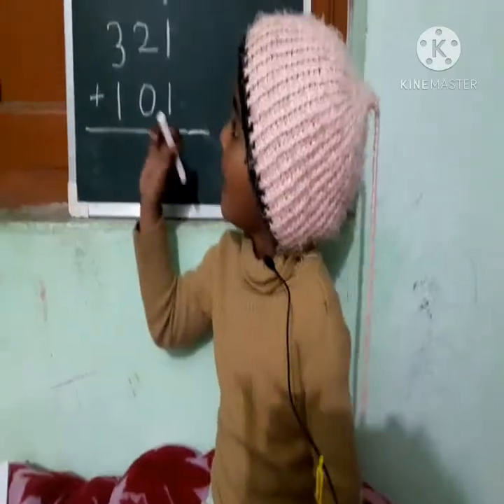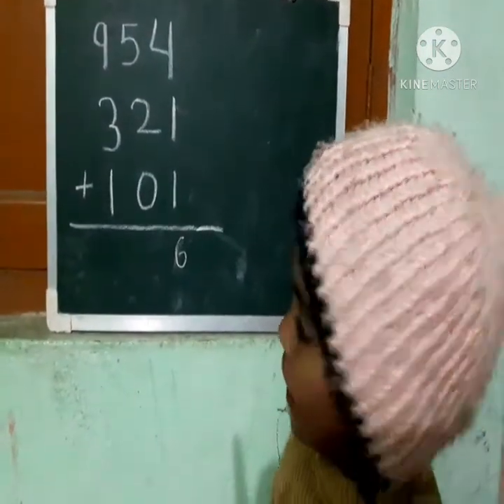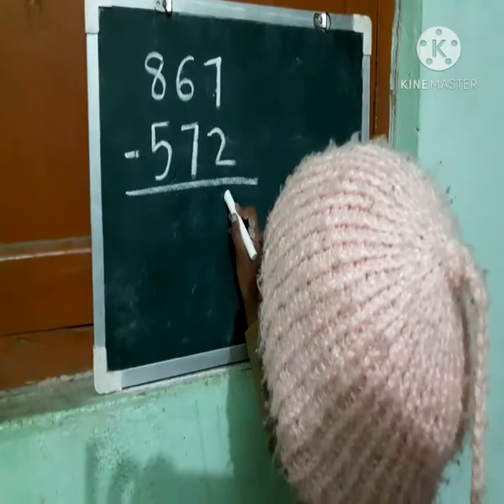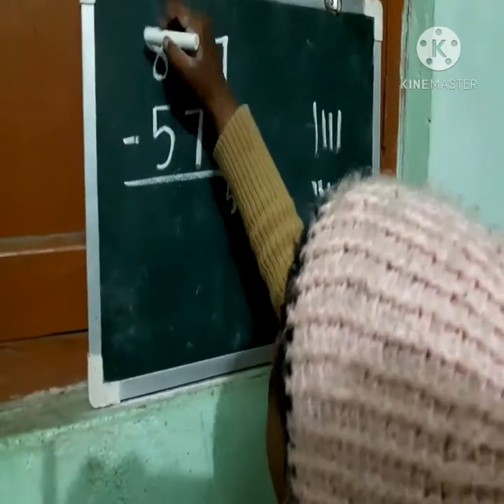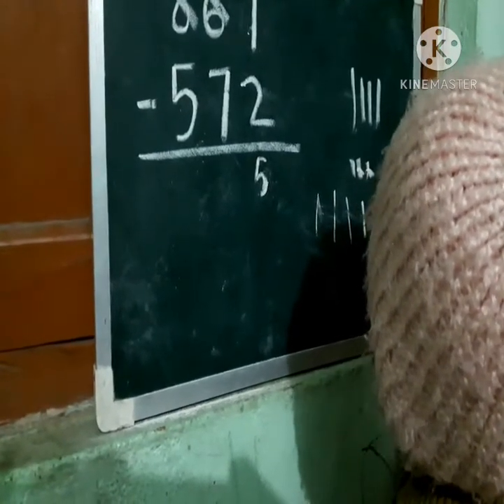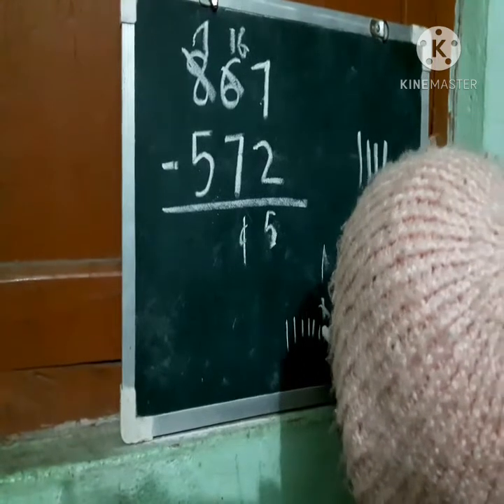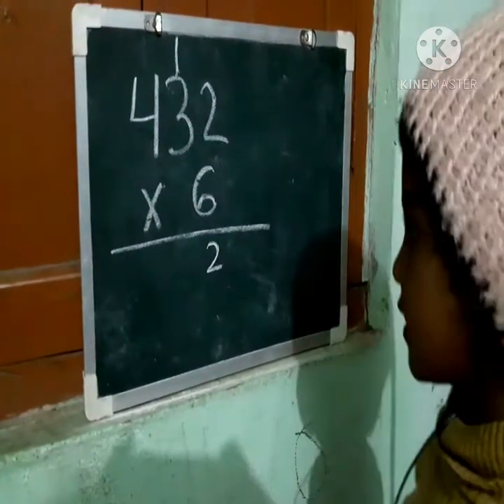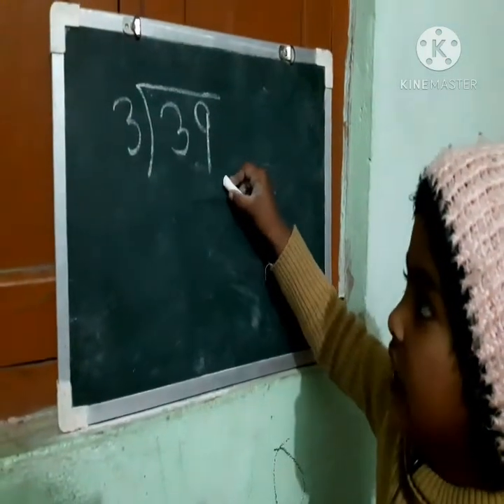4years old's all rounder skill in all subjects